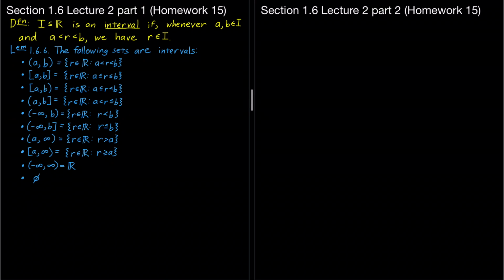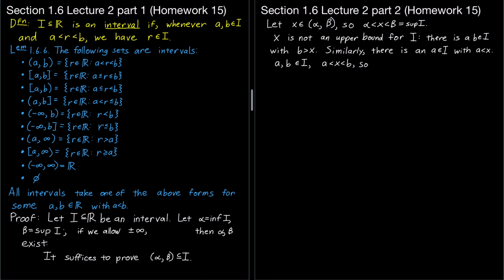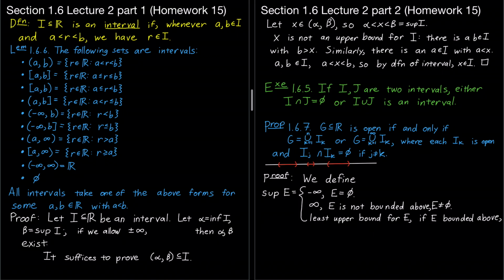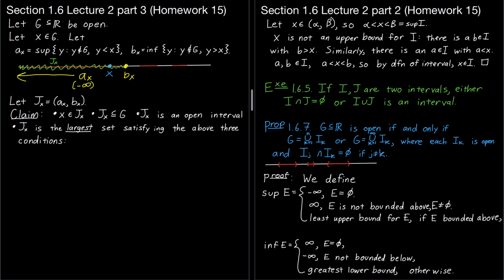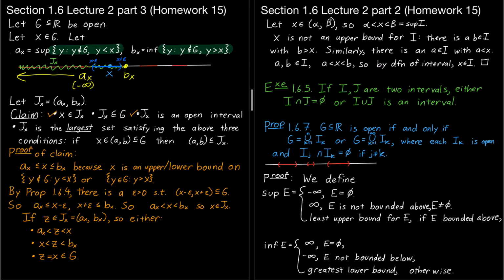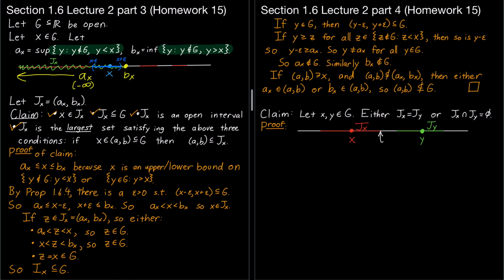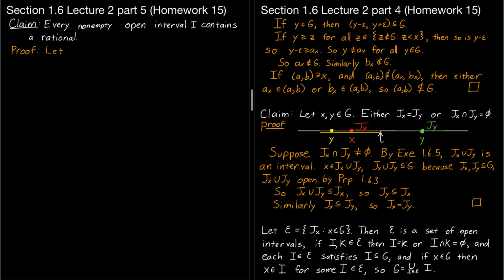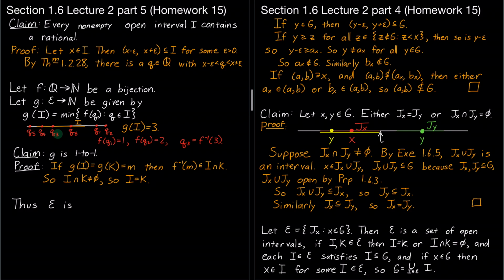Lecture 1.6.2 (Homework 15)